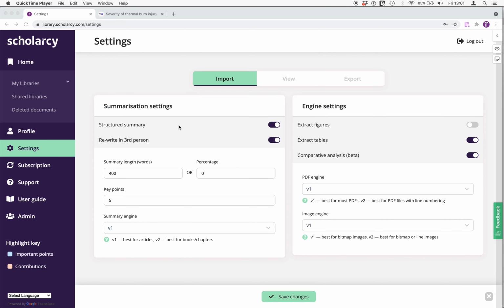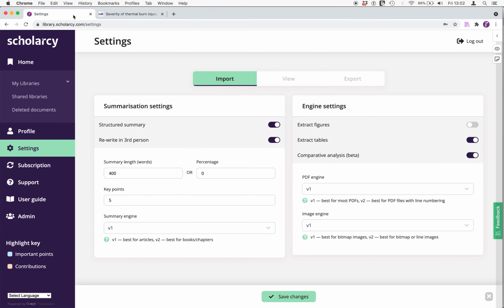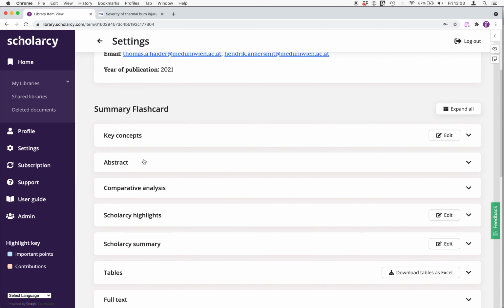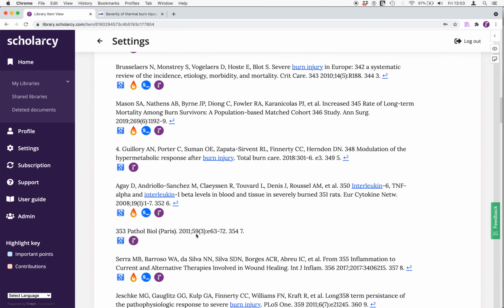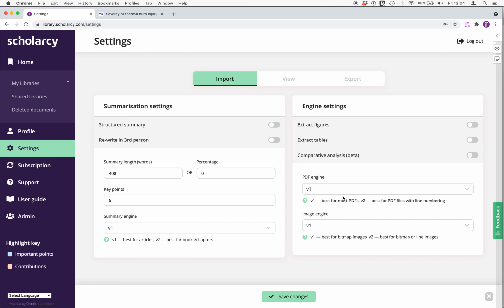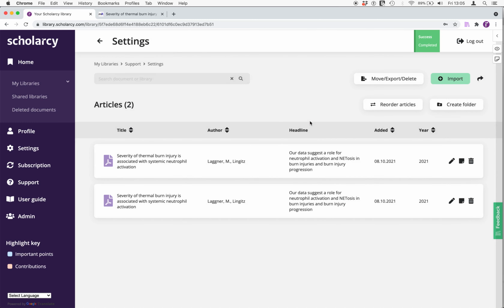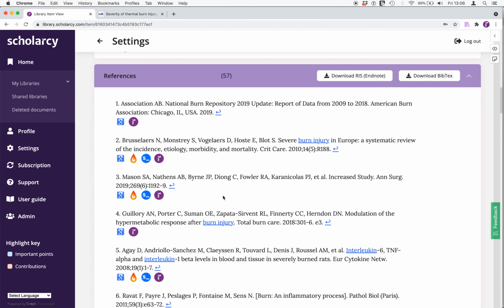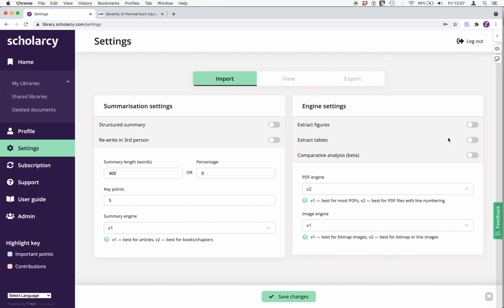Scholarcy Import Settings in Depth: Part 1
Today we look at how the Import Settings in Scholarcy Library affect how the summary flashcard is generated. As an example, we use a particularly difficult PDF that has line numbers down the side that affect legibility and understanding, but which Scholarcy neatly solves. Making the paper more accessible to those with a range of learning needs.